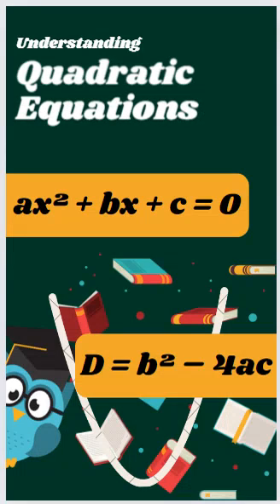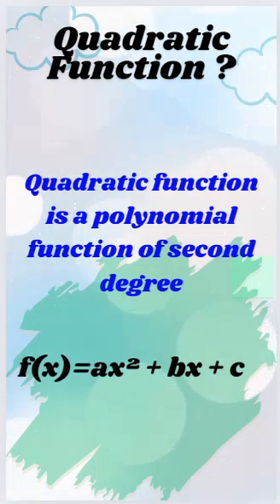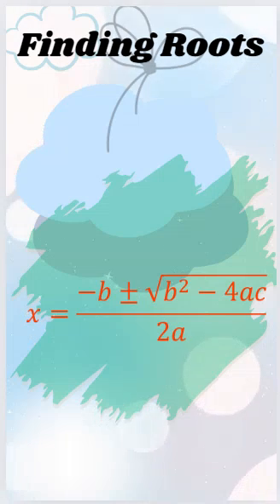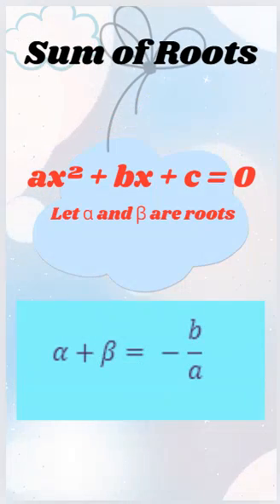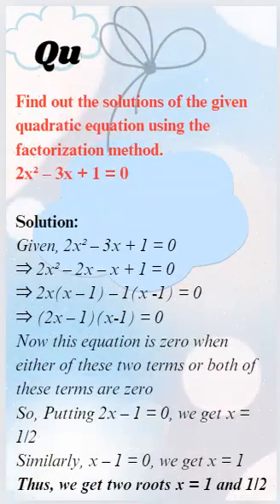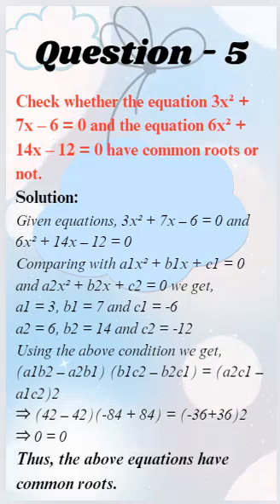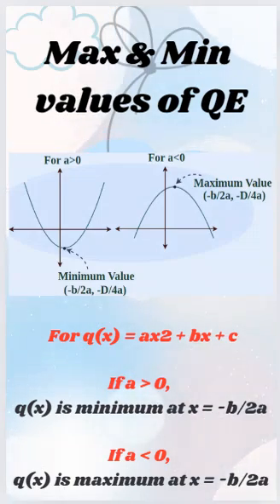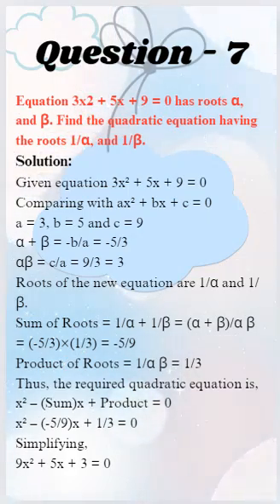Please Note: Channel Moved to new one Quadratic Equation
Understanding  Quadratic  Equation , a mathematic polynomial equation of degree two, a reference document for JEE and CET Examination